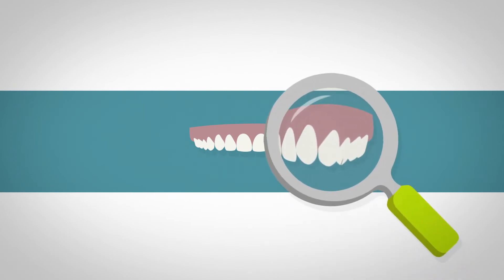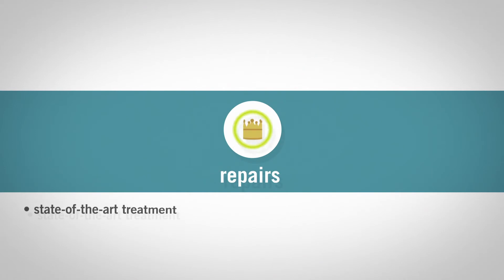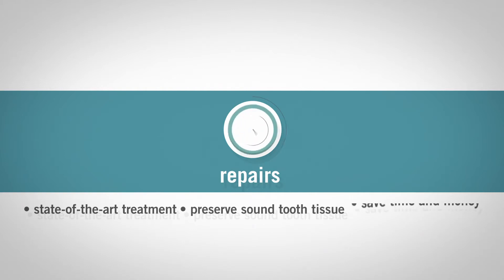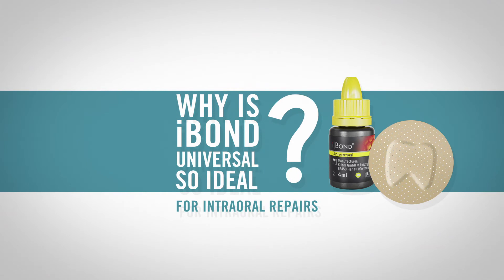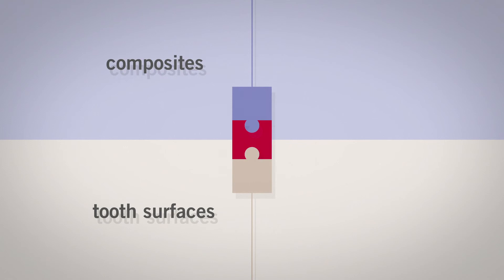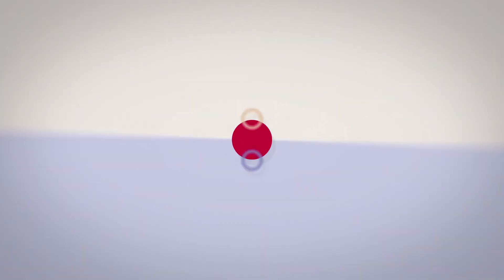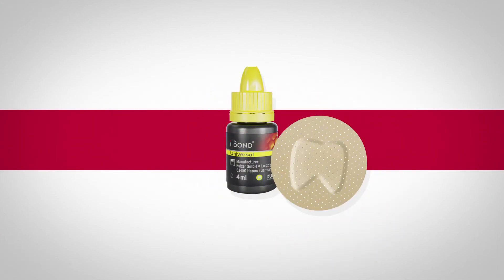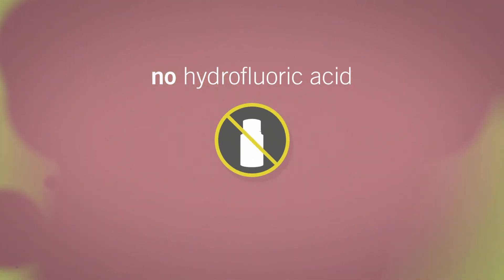Explaining Intraoral Repairs with iBOND Universal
DescriptionFractures? Chippings? Repairs with iBOND Universal! Repairs help preserve sound tooth structure and prove to be a safe and effective procedure. It can save time and money with relatively minor effort. Watch the video to see why iBOND Universal is ideal for intraoral repairs.